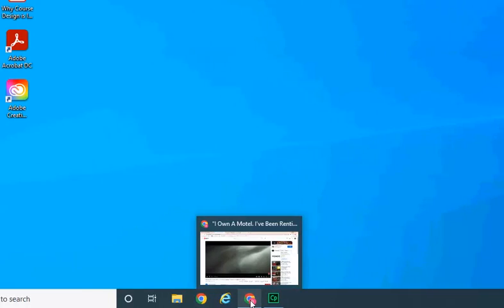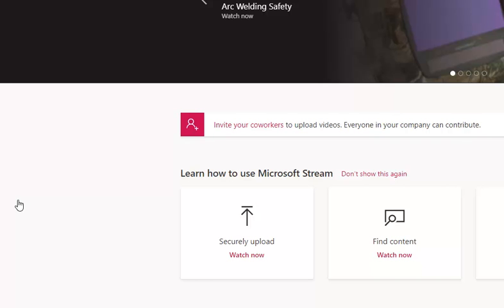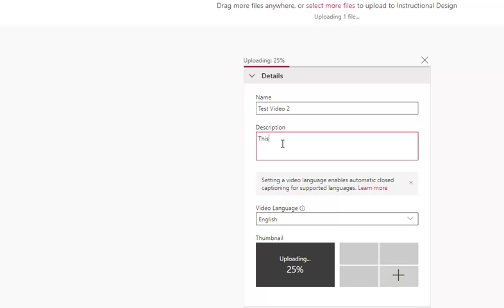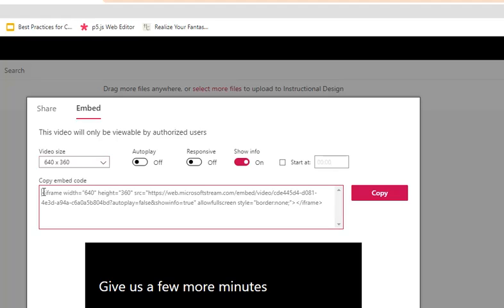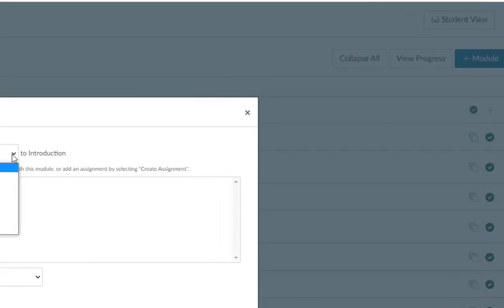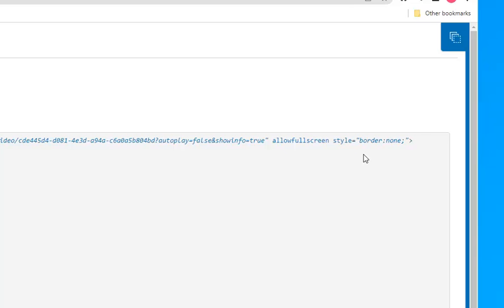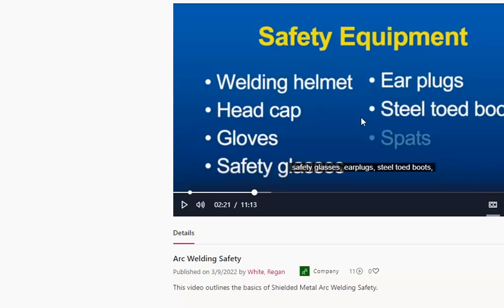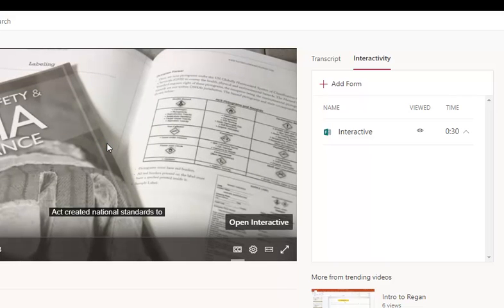How to Upload to Microsoft Stream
A short tutorial about uploading video to Microsoft Stream and embed the video into Canvas.